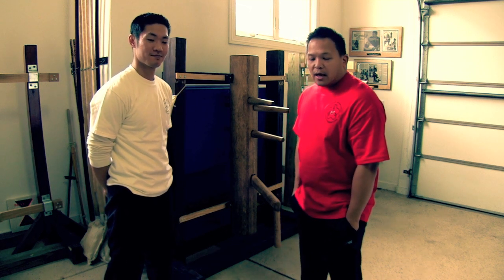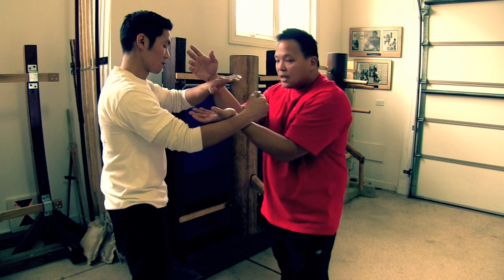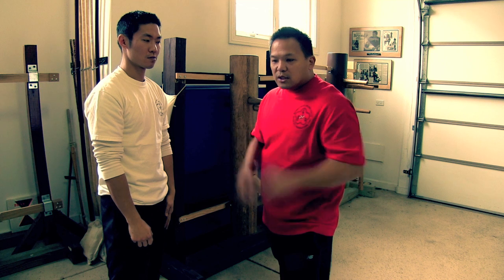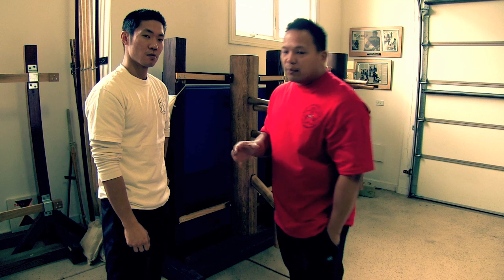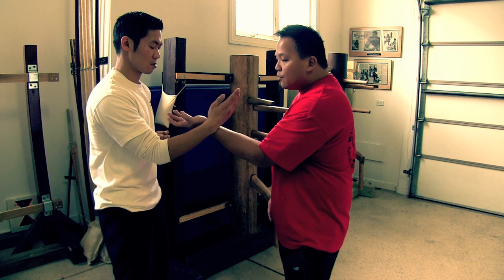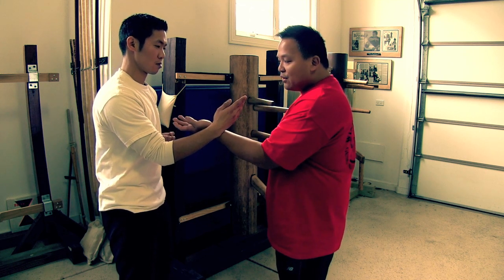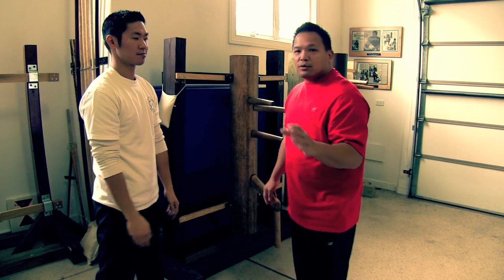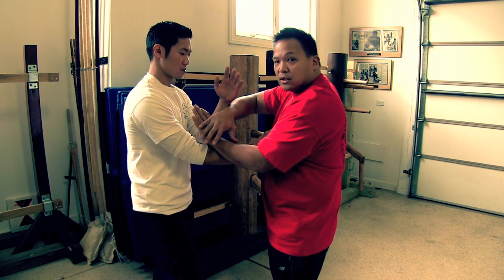Wing Chun - S1 E18 Chi sao blocking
Finally, we continue level 1 beginners series and spend time learning how to block basic attacks